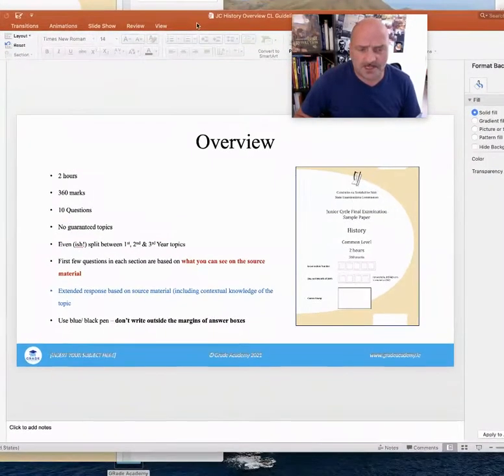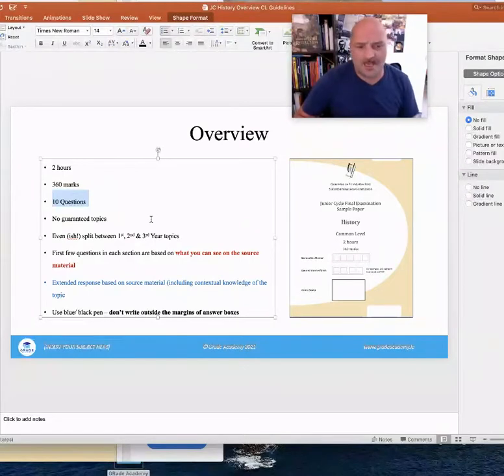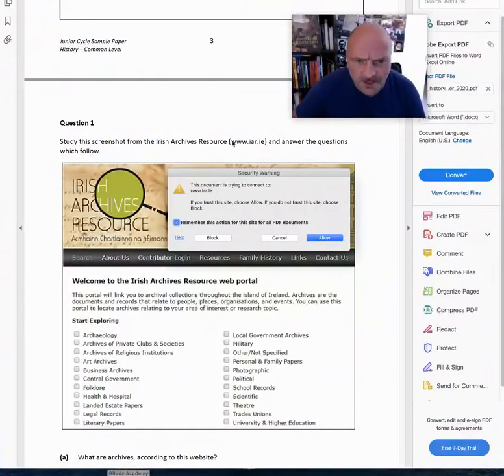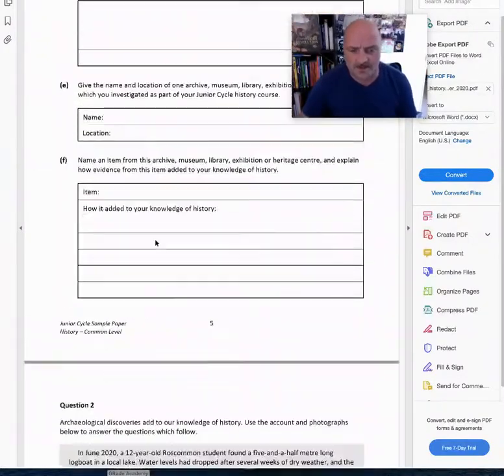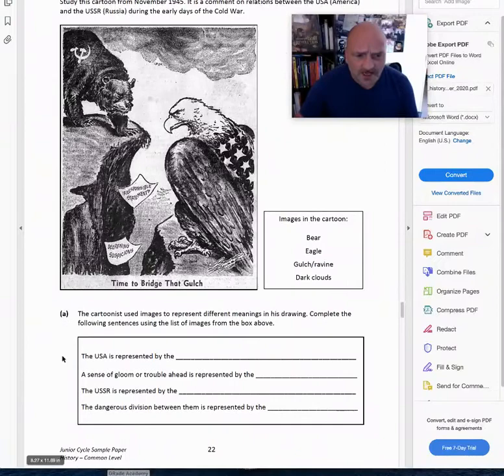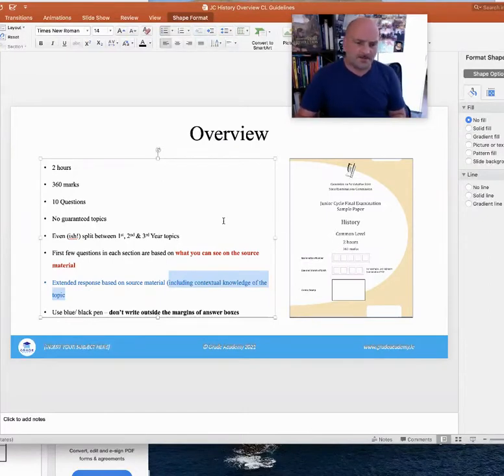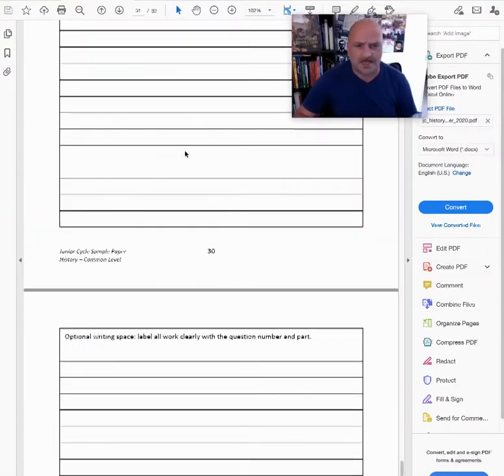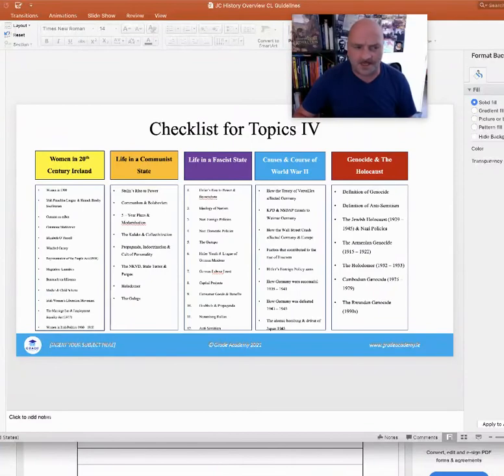Junior Cycle History - Exam Overview and Guidelines